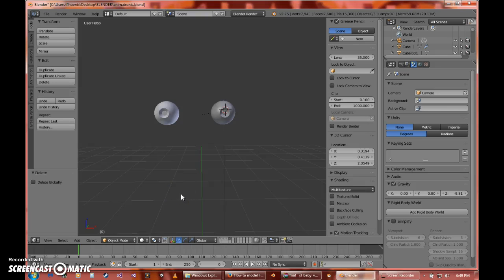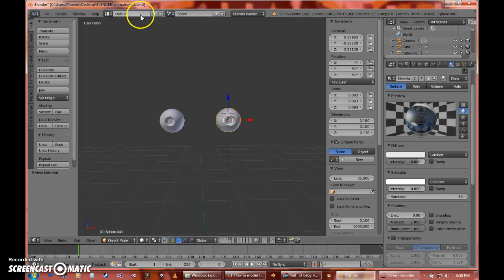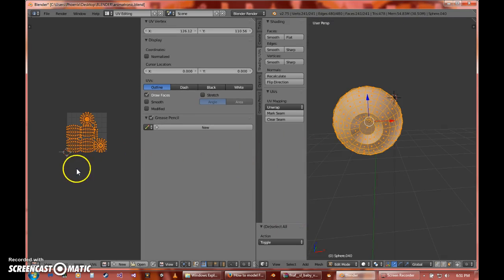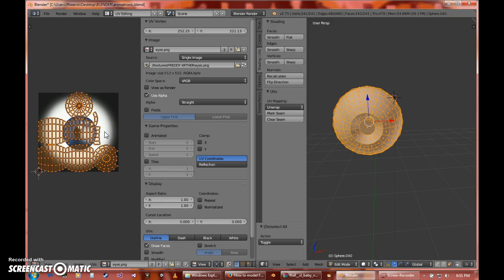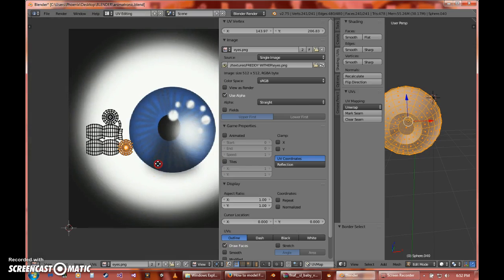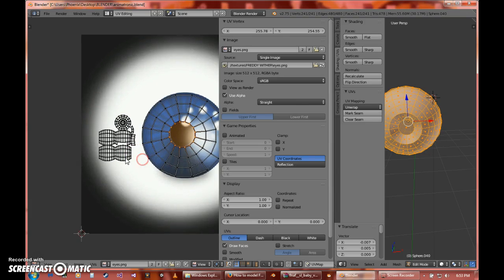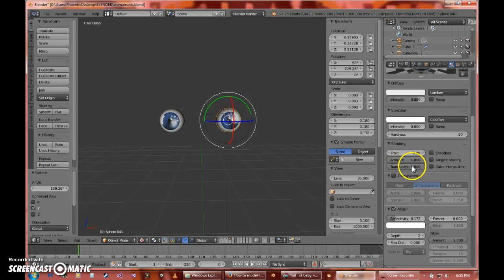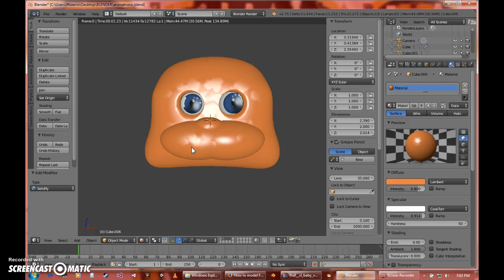how to make an animatronic in blender | uv mapping